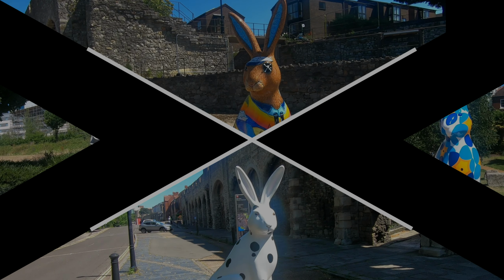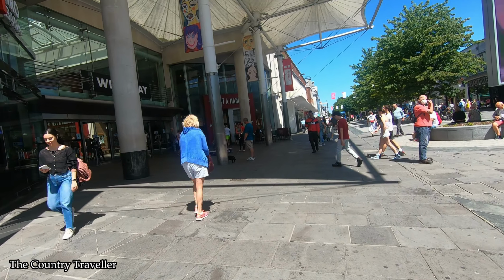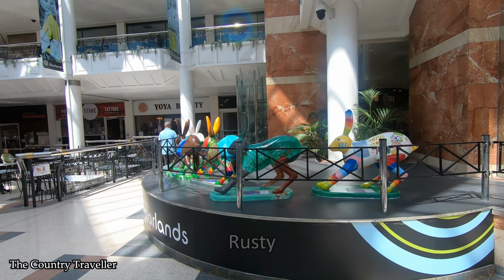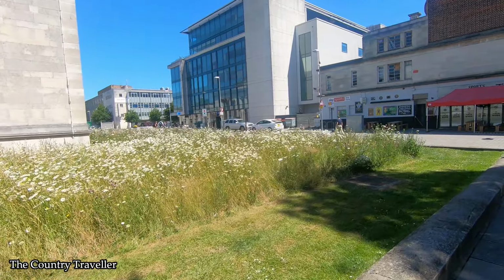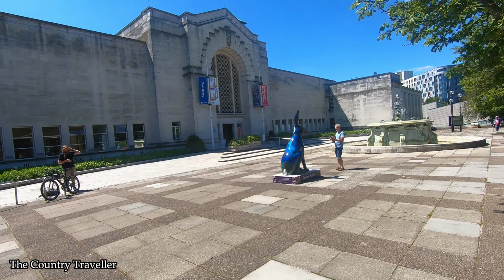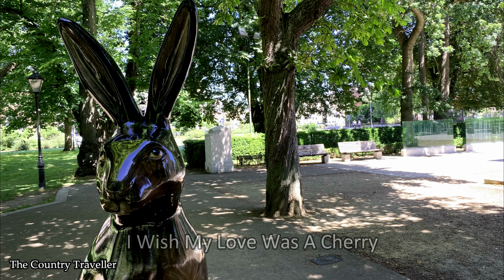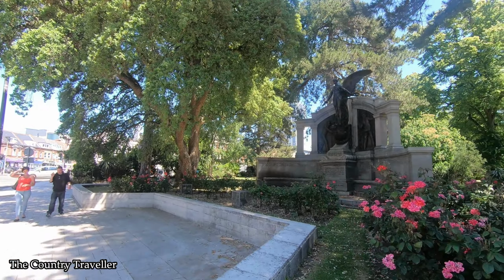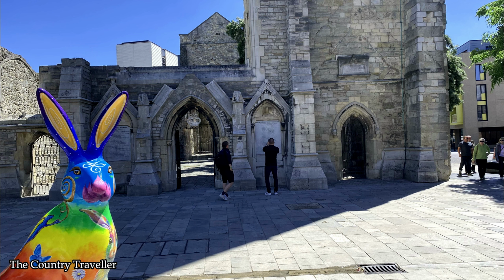Part 2 of a walk around Historic Southampton with the Hares of Hampshire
An enjoyable and educational walk through Historic Southampton following the Hares of Hampshire Art Trail. Don't miss the Titanic Memorials at the end of the video.

Each giant hare sculpture has been individually designed and beautifully created, showcasing the wealth of artistic talent that Hampshire has to offer – while positively contributing to the economic, cultural and social life of the area.

The Art Trail has created a free, fun, family-friendly trail of discovery for everyone to enjoy whilst exploring some of the parts of Southampton that have a significant historical interest.

The Hares in this video are:

The Wishing Hare – Artist: Sophie Handy
Inspired by the evocative story The Wishing Chair, this special hare seeks to remind us that wherever we are we can take ourselves on adventures everyday of our lives. With a leap of faith and an open imagination we can find magic all around us. Make a wish, sit with it quietly for a while and then from your heart let it go, watch it fly away. Keep your eyes and ears open, as one day, it will surely come and say hello. What will you find on the Wishing Hare?

McGregor – Artist: Paint Barn Ltd
Hare spray painted in bright golden colour. Paint Barn specialise in classic car restoration, bodyshop painting cars to a very high standard

Rusty – Artist: Allison Allen
Southampton has a rich naval history, hence the rusty old anchor and chains. There are too many incredible moments to try and mention so I chose to capture the HMS Victory of Admiral Nelson from the Battle of Trafalgar. Did you know that the prototype of the famous and much beloved Spitfire first took to the air at Southampton Airport on 5 March 1936? I felt it was fitting to pay tribute to this aircraft which played such a huge role in winning the war.
It is said that the souls of dead sailors are carried by seagulls and sparrows carry the souls of the dead too. They are gently swooping around the spitfires to show that the souls of the pilots are cared for.
To incorporate Winchester I thought that reflecting the magnificent round table hanging in the ancient great hall, in Rusty’s eyes, would be perfect.
Who doesn’t know the legend of King Arthur and his Knights of the round table and the equally famous Excalibur which takes pride of place in the hare’s proud ears.

Alloy Jack – Artist: James Murray
The Jack Rabbit or hare is an incredibly hardy wild animal which is highly adaptable and like most metals can endure the harshest of climates. AJ is coated in an organic brass paint and stands proud and strong in its environment as a heroic sculpture.

Boxing Hares- Artist: Hamish Mackie
‘Hares have become one of my signature subjects and I felt it was time to make another hare sculpture. In addition, during lockdown, I also wanted the challenge of a large scale sculpture that would look dramatic within a landscape. I am really pleased with how the sculpture has turned out and look forward to seeing the different settings in which the sculpture is placed’ (Hamish Mackie)
This sculpture was launched at RHS Chelsea Flower Show this year. It was then exhibited in the Royal Enclosure at Royal Ascot 2022, before featuring in the Hares of Hampshire Art Trail in aid of the Murray Parish Trust.

Look Up and Within – Artist: Abigail Wicking Art
Celtic Triple hare represents adaptability to change, both in nature and individually. They are all entwined representing nature’s cycle and to show that everything is connected. They are all different colours not just to represent the arctic and the desert hare but to symbolise diversity. It could also show global warming on its current course from white arctic melting into dirt and eventually turning to ash. The hares gazing up at a clear sky with no pollution and lots of stars is to symbolise hope. The intertwined oak and ivy represent old strength and wisdom with flexibility and new directions.

I Wish My Love Was A Cherry - Artist: Tracy Dovey
My design is inspired by an old folk song ‘I wish my love was a cherry’. It tells of the desire to keep the person you love near to you at all times, and this of course is something you can never really do. Here the lost and beloved child is riding away on the back of this fine hare through the fields and the forests and the days and the nights, her spirit running free forever.